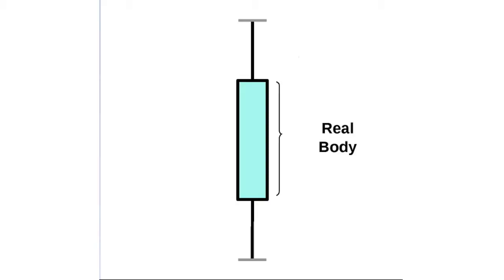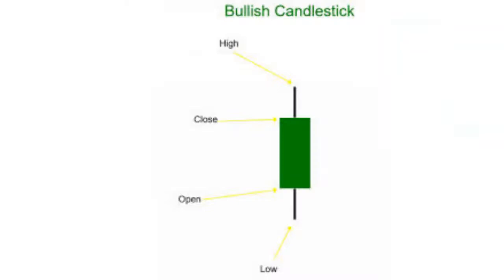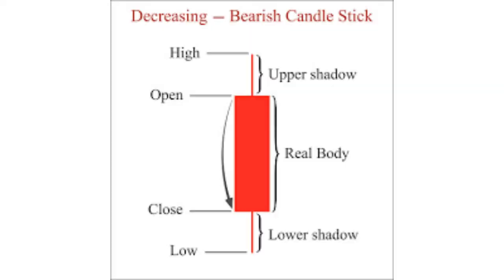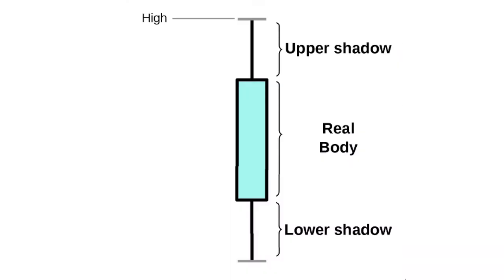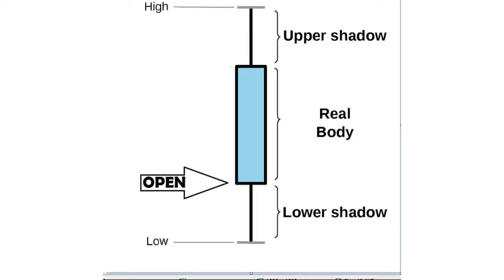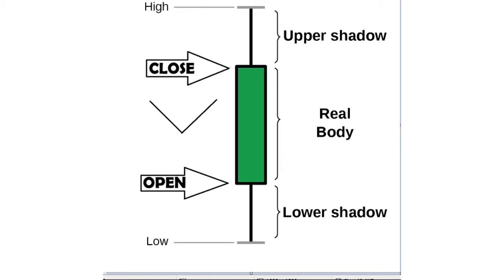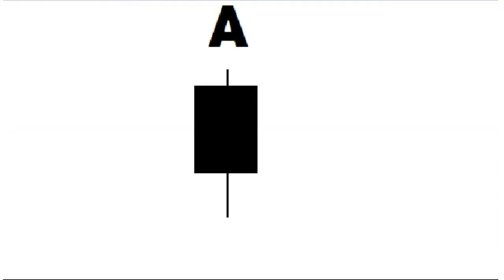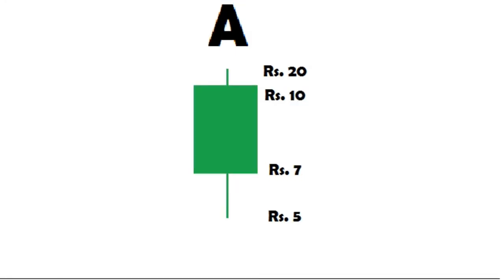Candlestick Explained within 5 min| basics of stock market.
Rich dad poor dad
The Intelligent Investor
The Psychology of Money

Video by Anna Nekrashevich from Pexels
Video by GamOl from Pexels
Video by Edmond Dantès from Pexels